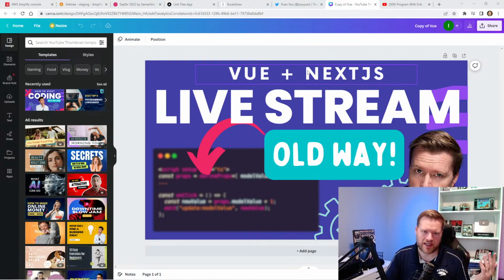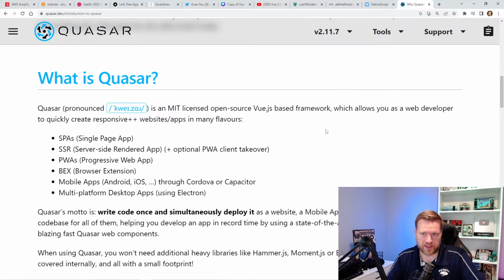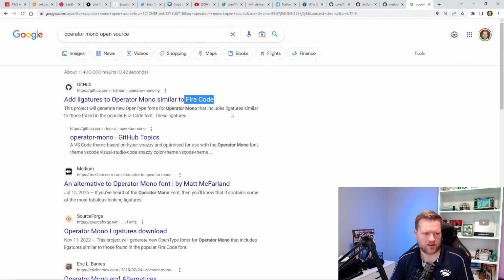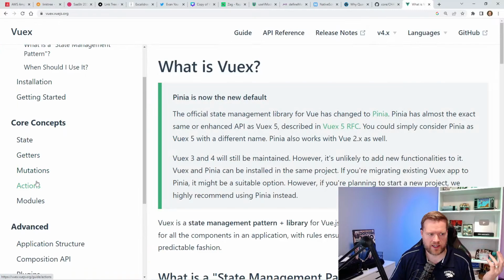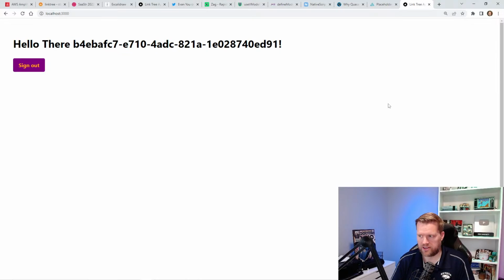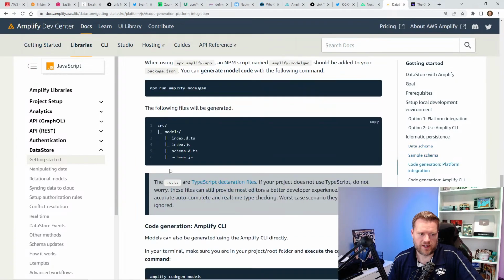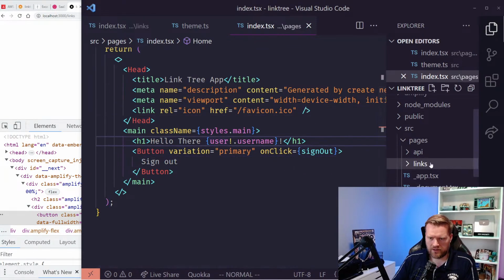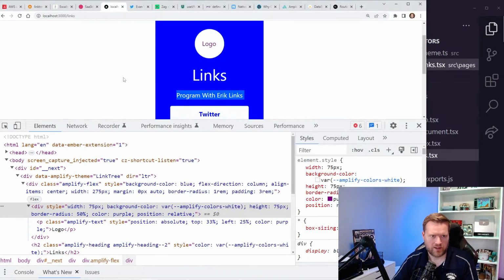DefineModel Is It Worth It? - Working on a production app with Amplify!